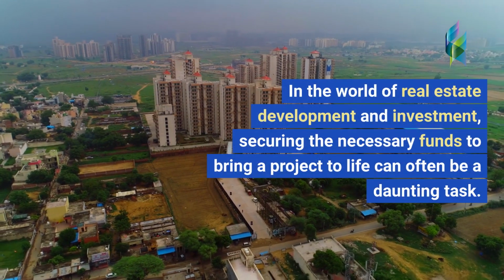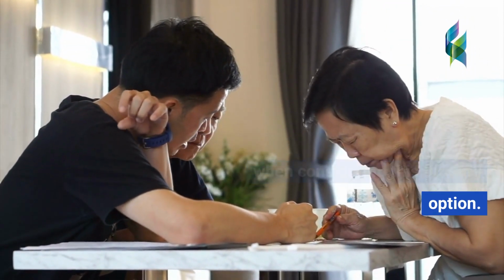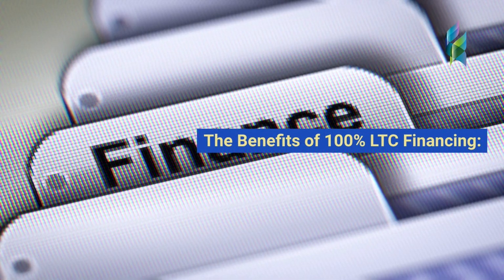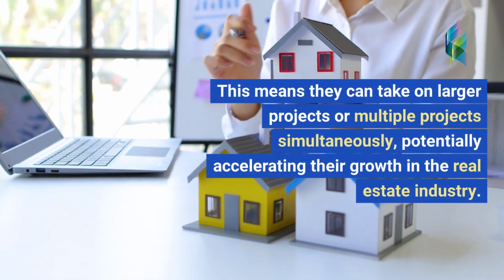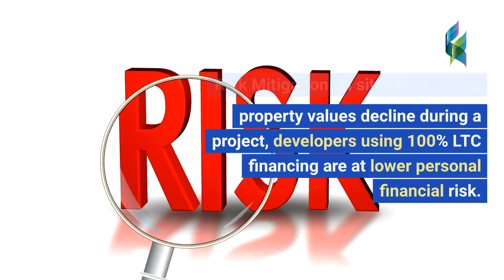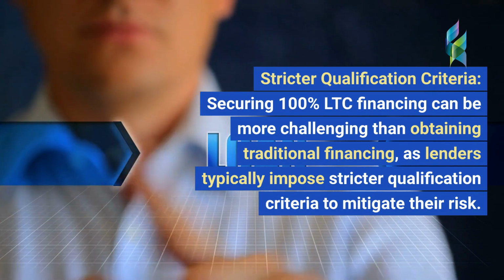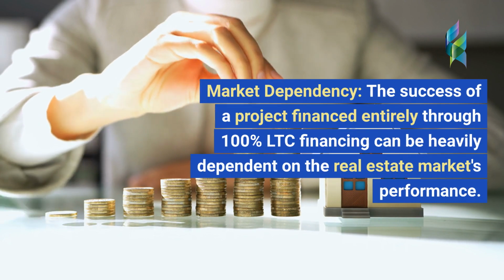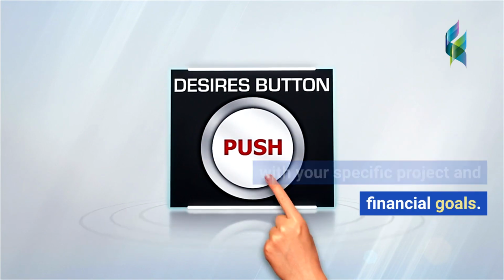Understanding 100% LTC Financing: Benefits and Drawbacks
In this video, we delve into the world of 100% LTC Financing, exploring its benefits and drawbacks. If you're considering this financing option for your real estate project or investment, or simply curious about how it works, this video is a must-watch.

⭐ Benefits of 100% LTC Financing ⭐

No Down Payment: Learn how 100% LTC Financing allows you to start your project with no upfront cash outlay.
Leverage Your Capital: Discover how this financing method enables you to leverage your existing capital more effectively.
Increased Investment Potential: Explore how it can expand your investment opportunities and scale your projects.
🚫 Drawbacks of 100% LTC Financing 🚫

Higher Interest Rates: Understand the potential downside of paying higher interest rates with this financing option.
Stricter Qualification Criteria: Learn about the eligibility requirements and how they might affect your ability to secure 100% LTC Financing.
Market Risk: Dive into the discussion about market fluctuations and their impact on your investment.
Join us as we break down the pros and cons of 100% LTC Financing to help you make informed decisions for your real estate ventures.

____________________________TAGS_______________________
100% Loan to Cost Construction Finance,Understanding 100% LTC Financing: Benefits and Drawbacks,Understanding 100% LTC Financing,Benefits and Drawbacks,pipestone capital,Pipestone Capital,100% LTC Financing,Real Estate Financing,Property Investment,Loan-to-Cost Ratio,Mortgage Options,pipestone capital corp,pipestone capital corp.,gregory stewart,100% loan to cost construction finance,ielts speaking,ielts reading,benefits and drawbacks,real estate investing